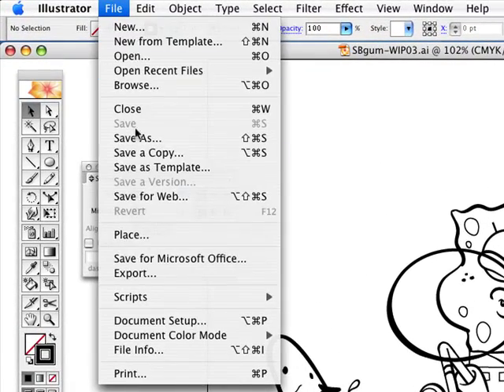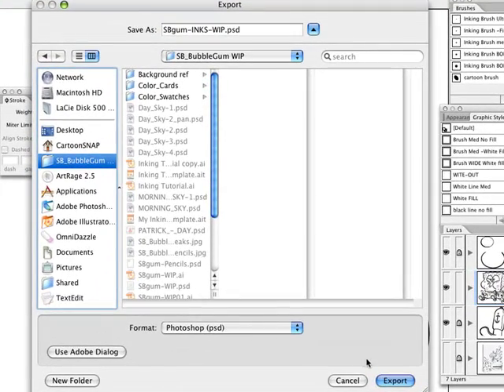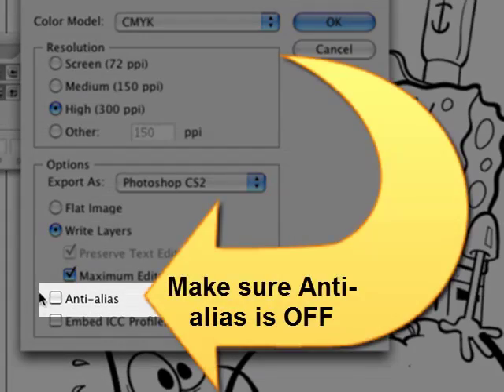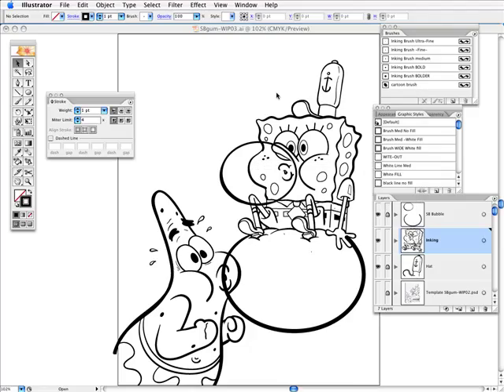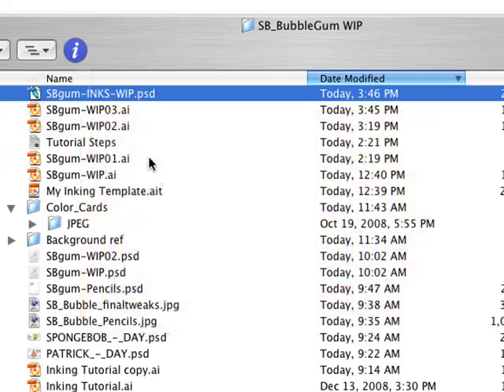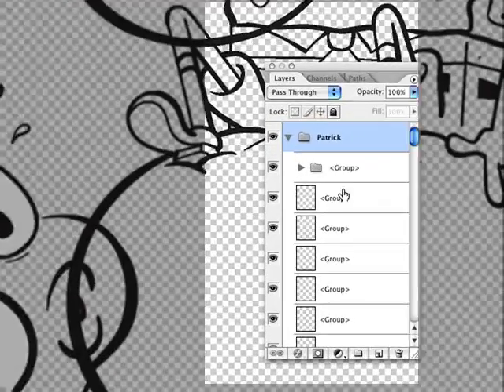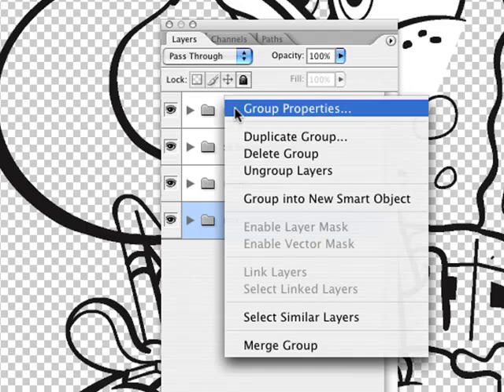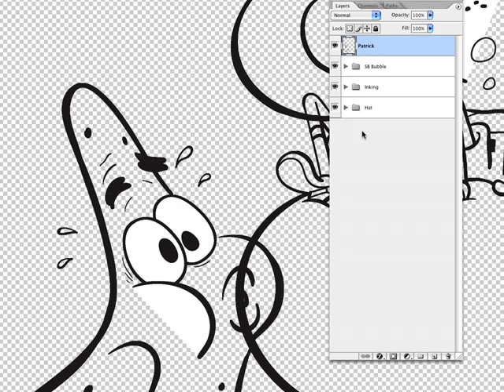Photoshop Cartoon Coloring Tutorial #12 - Exporting from Illustrator to Photoshop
Step by Step Tutorial shows how I drew, inked and painted the new SpongeBob cover for NICK Magazine. This video talks about Exporting from Illustrator to Photoshop SpongeBob Tutorial #12 ai to psd